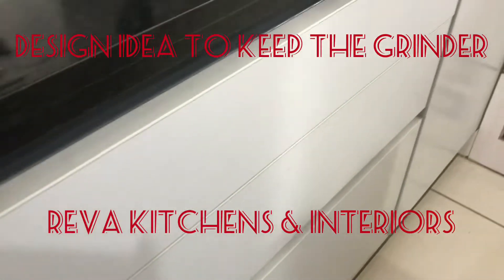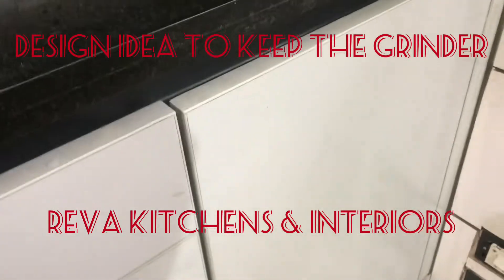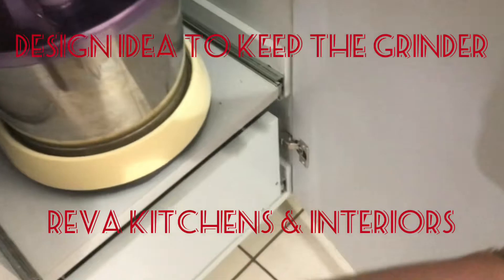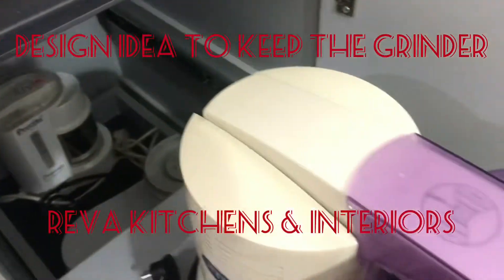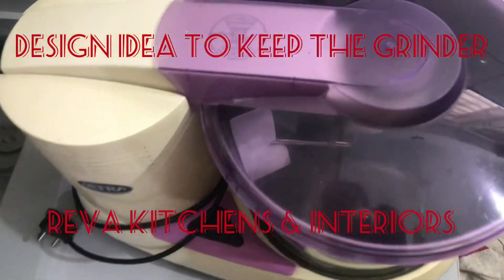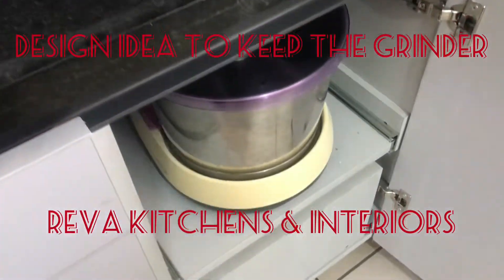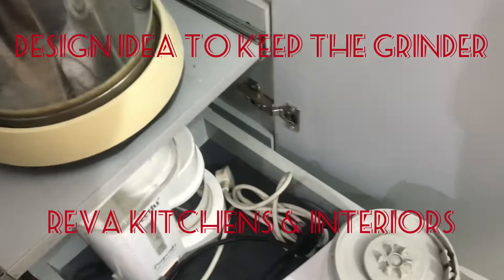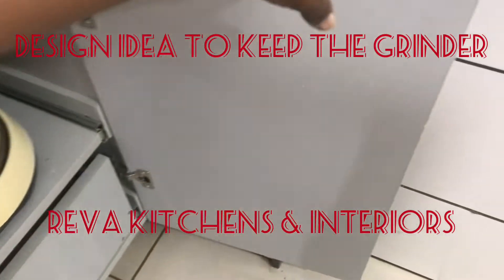KITCHEN IDEAS TO KEEP THE GRINDER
KEEPING THE GRINDER WITHOUT OCCUPYING THE COUNTER TOP SPACE
SMALL SMALL DETAILS CAN DO WONDERS IN OUR WORK SPACE/PLACE. We have added one more DEMO VIDEO FOR OPERATING THE GRINDER

Rao Sahib K.A.M.A.KALIAPPA NADAR AGENCIES
41, TANJORE MAIN ROAD,
NEAR MARIAMMAN KOVIL STREET,
Trichy - 620008

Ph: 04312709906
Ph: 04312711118